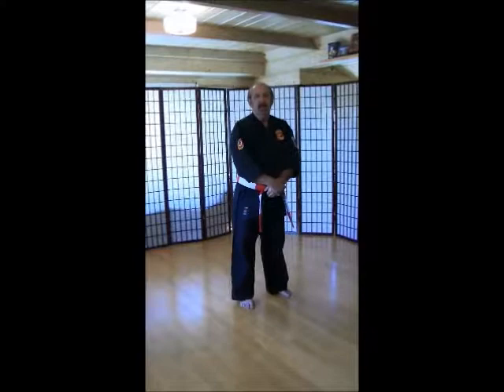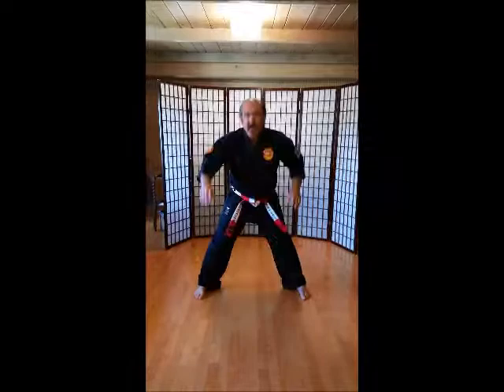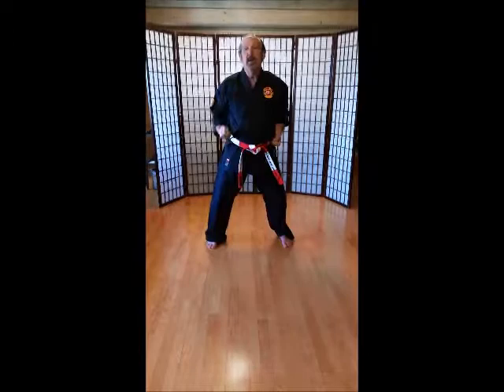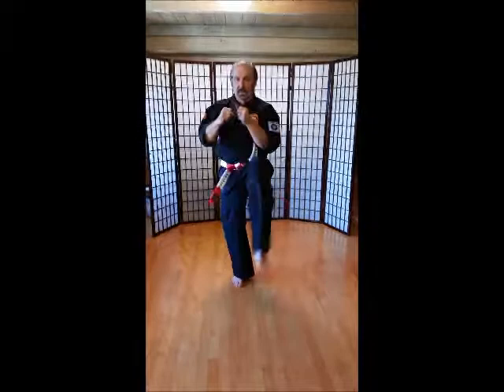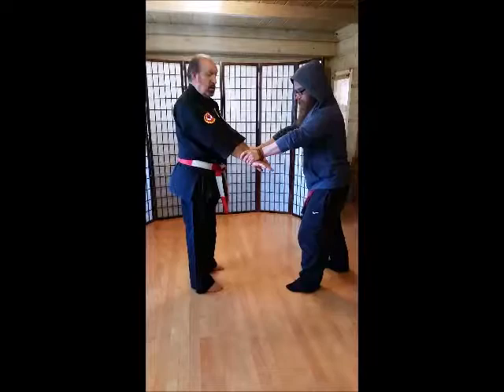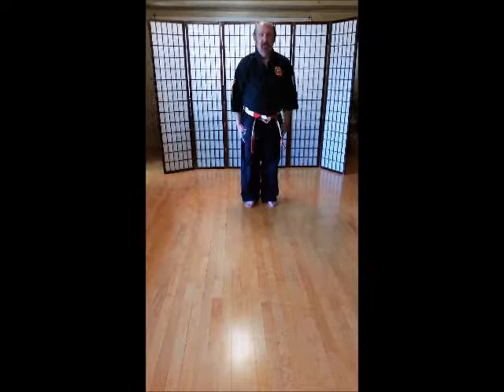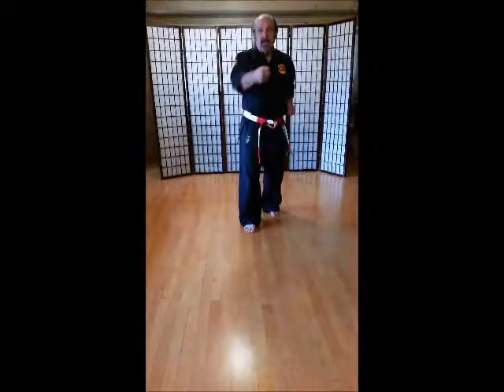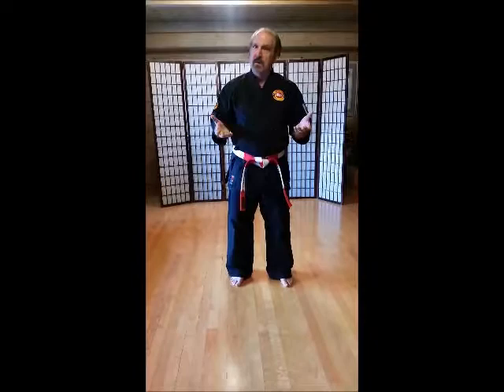Youth Beginners Class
This is the Beginners Class for Youth and Lil' Dragons Classes. Remember to "Like" if you or your kids follow it. Thanks, Shihan Jay
The International Shorinryu Matsumura Seito Karate-do Federation is dedicated to the preservation of Grand Master Hohan Soken and Grand Master Fusei Kise’s Karate-Do.
Keeping the “Seito” in Shorin-ryu Matsumura “Seito” Karate-do.